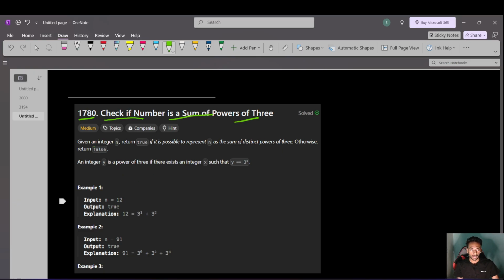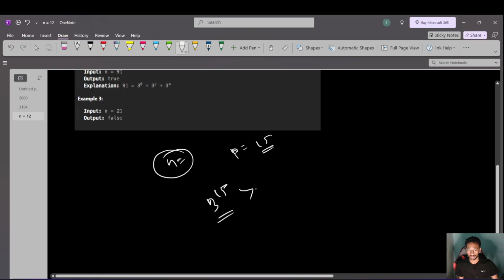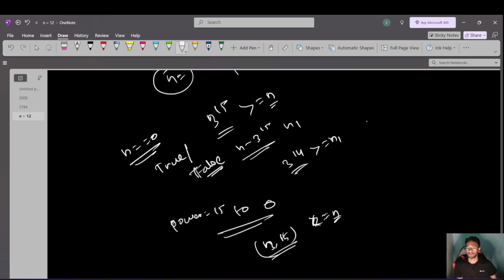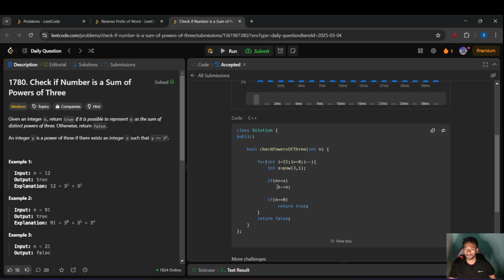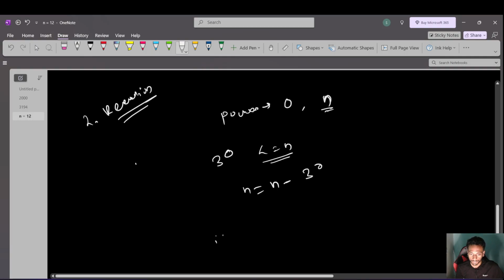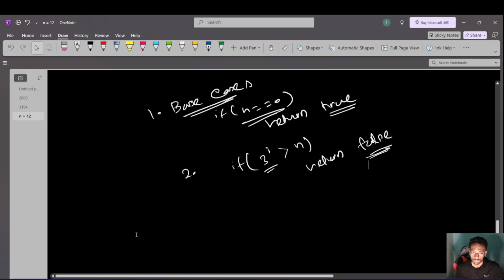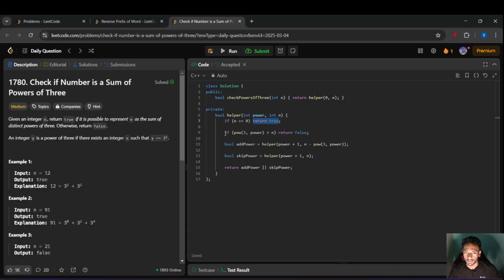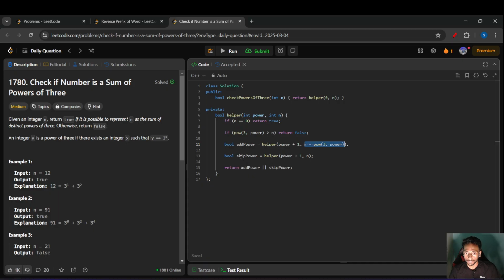1780. Check if Number is a Sum of Powers of Three | Iterative | Recursion | LeetCode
Hi, in this video I have explained LeetCode problem 1780. Check if Number is a Sum of Powers of Three.

1. Explained the problem statement with examples.
2. Shared iterative approach.
3. Shared recursive approach.